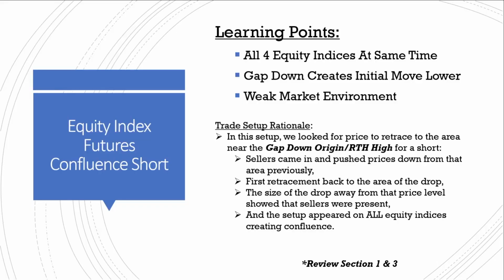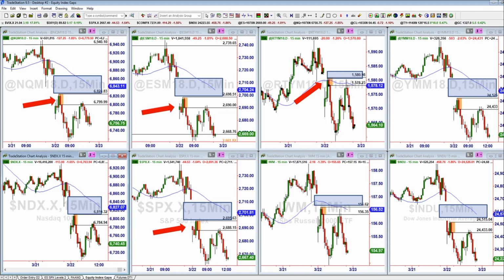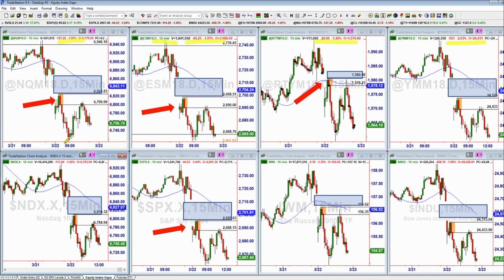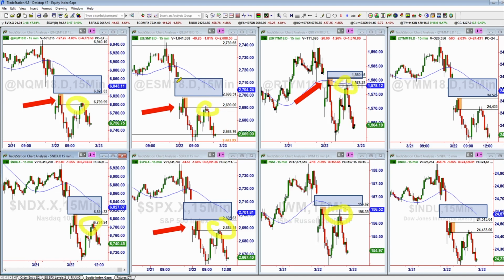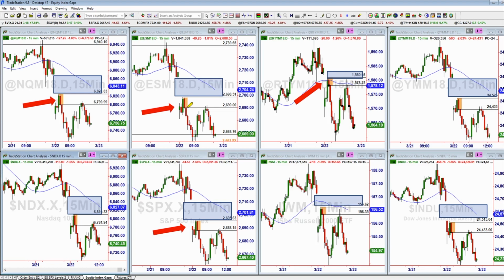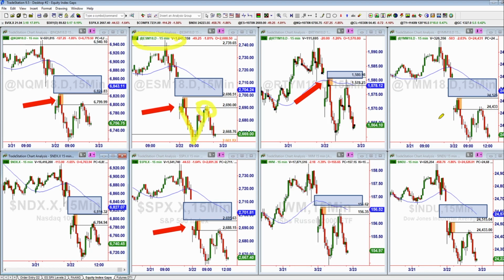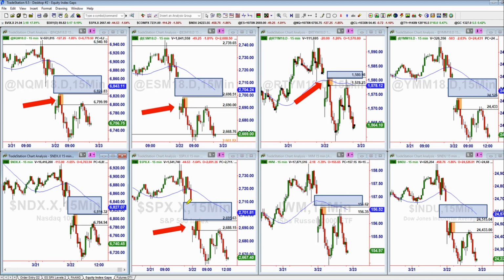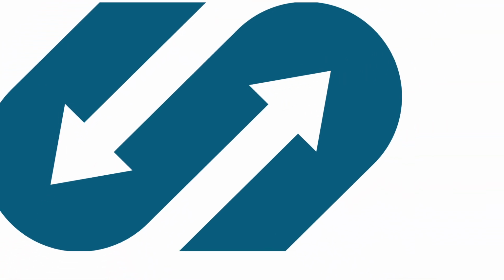Trading Setups Reviewed #5/14 - Equity Index Futures Confluence Short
Hey traders!

Equity Index Futures Confluence Short

Learning Points:

- All 4 Equity Indices At Same Time
- Gap Down Creates Initial Move Lower
- Weak Market Environment

Trade Setup Rationale:

In this setup, we looked for price to retrace to the area near the Gap Down Origin/RTH High for a short:

- Sellers came in and pushed prices down from that area previously,
- First retracement back to the area of the drop,
- The size of the drop away from that price level showed that sellers were present,
 and the setup appeared on ALL equity indices creating confluence.

Stocktwits - @SimplyDerivative